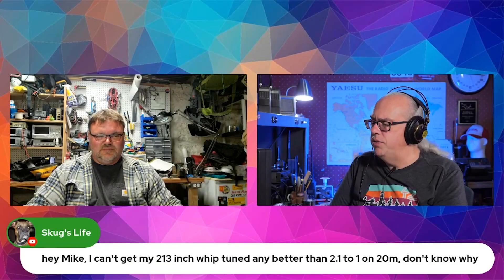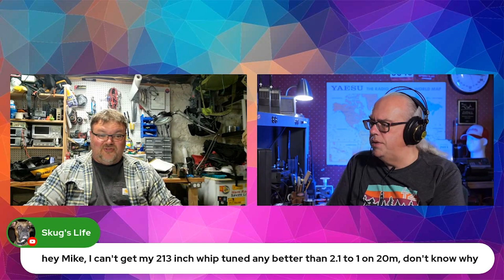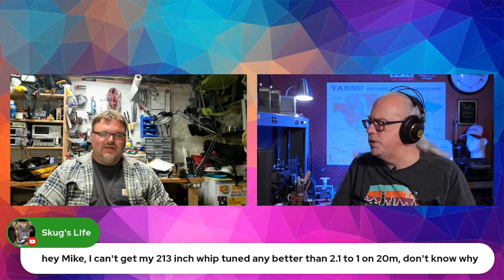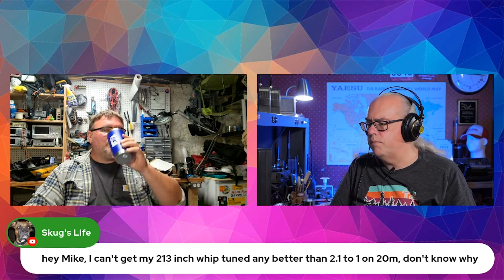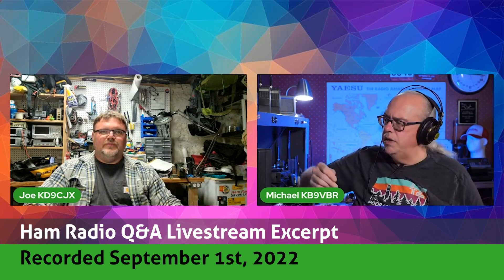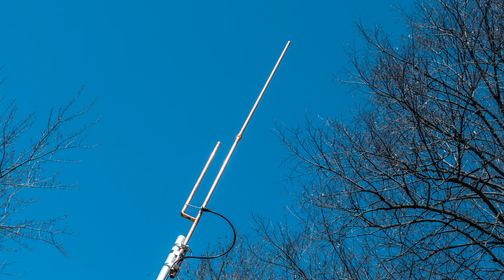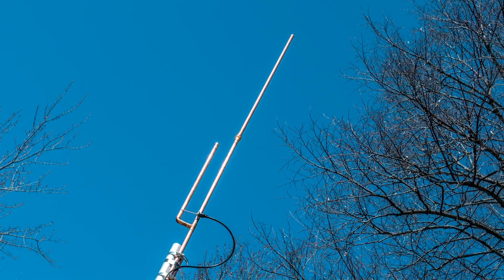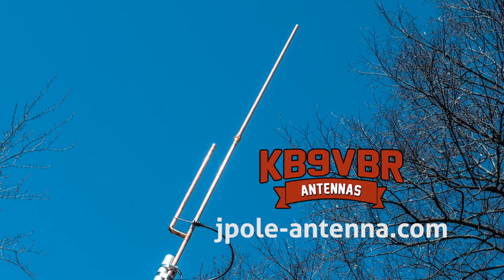I can't get the SWR low enough - September 2022 Livestream Excerpt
A viewer asks: I'm having trouble getting the SWR below 2:1 on the 20 meter band with my Wolf River Coil and 213 inch whip. What can I do?